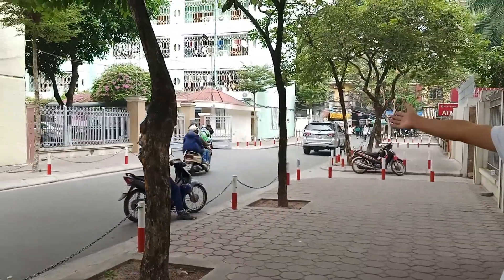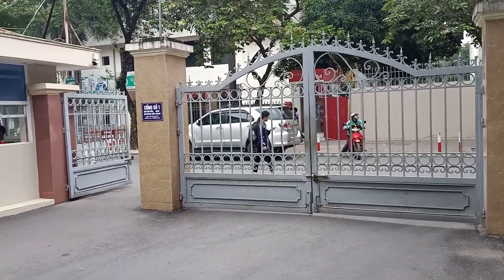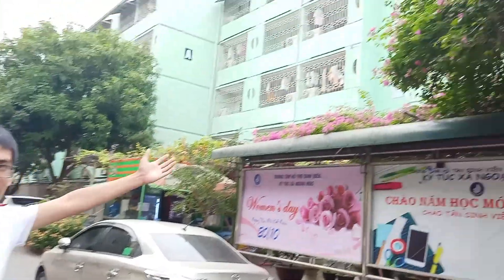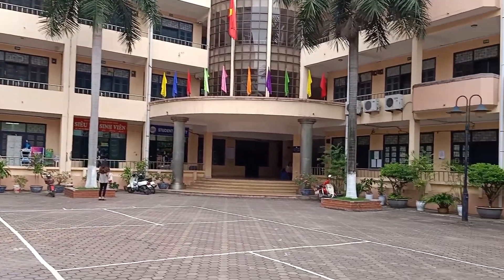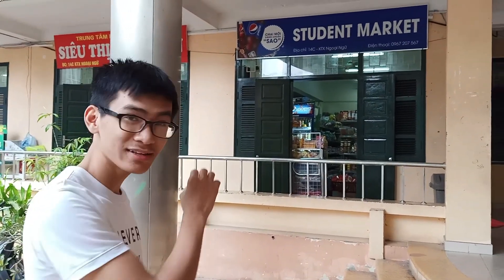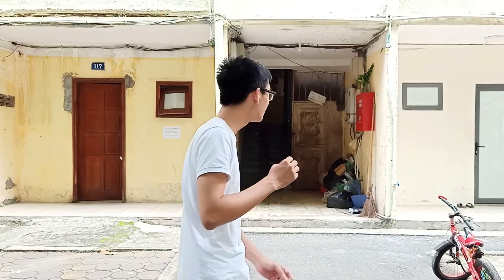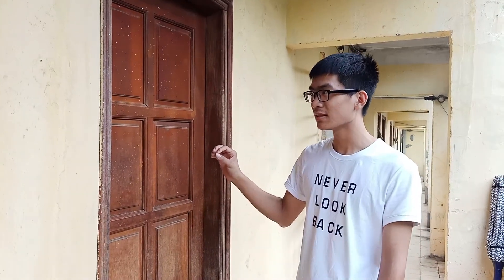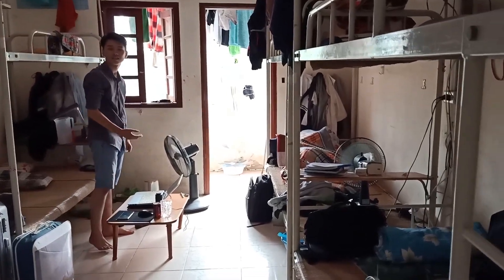Short introduction of Language Dormitory of VietNam National University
Tran Dinh Nam's Field Trip Exercise